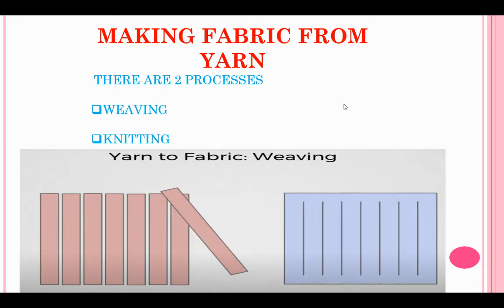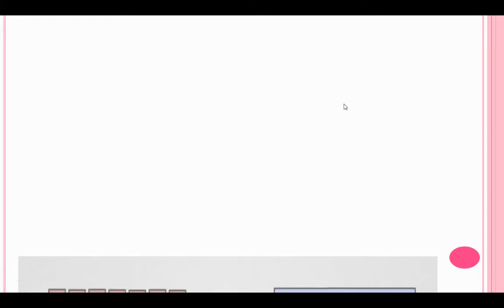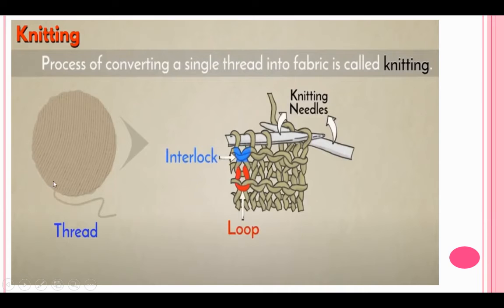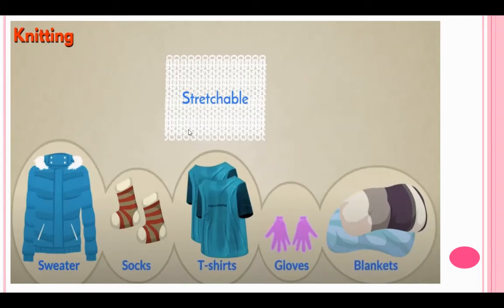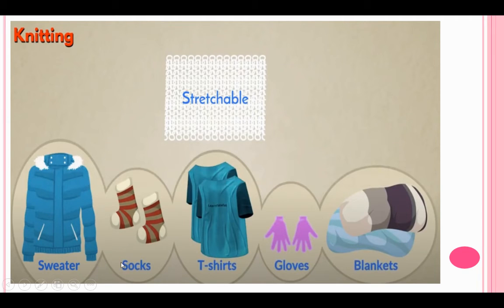KNITTING CLASS 6 LINK